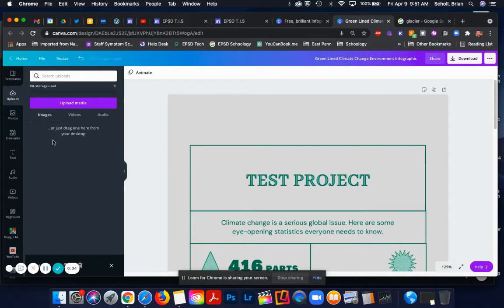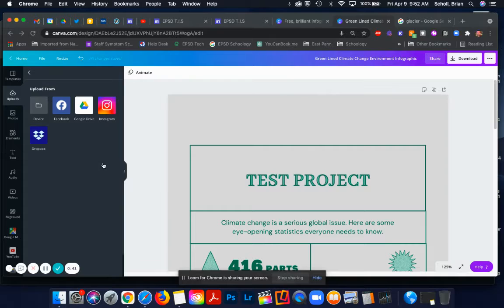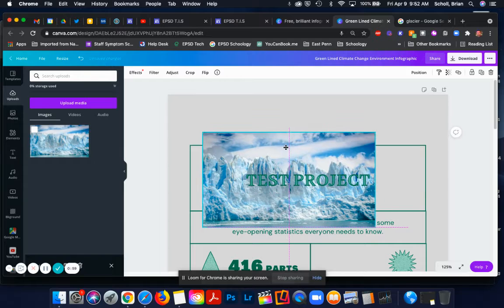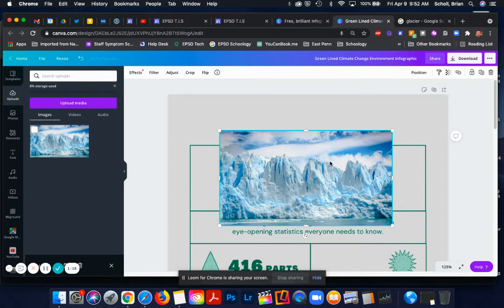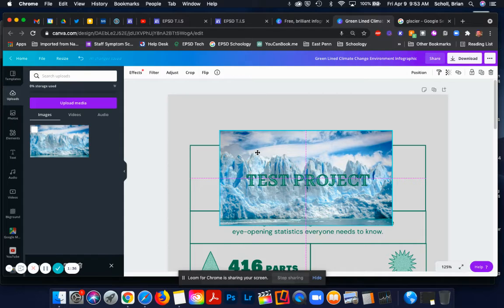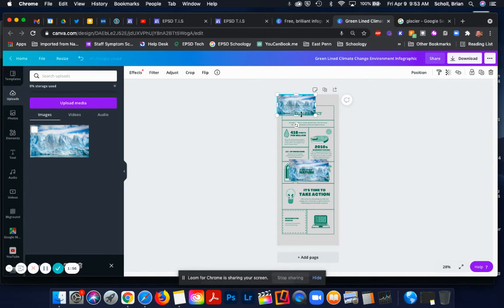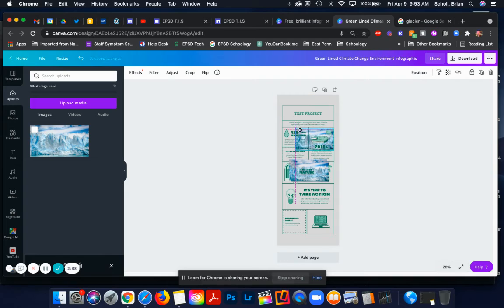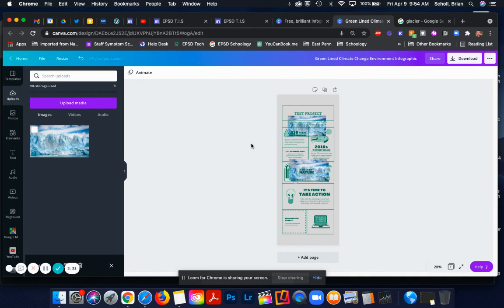Canva: Adding Media